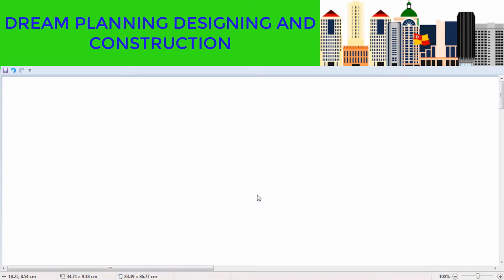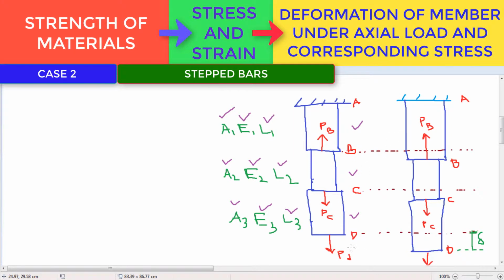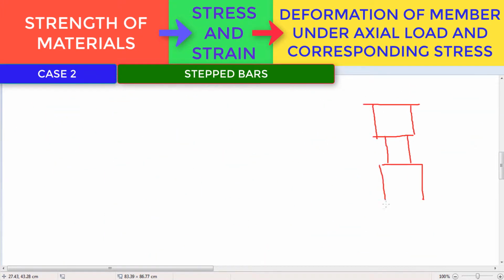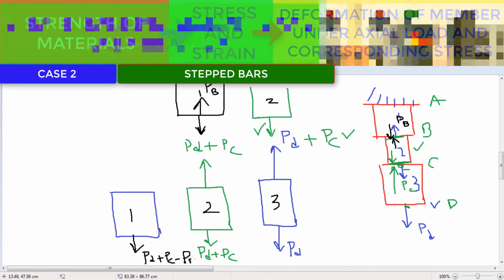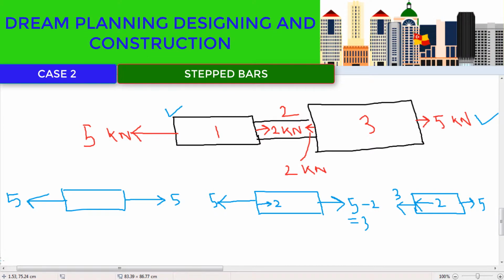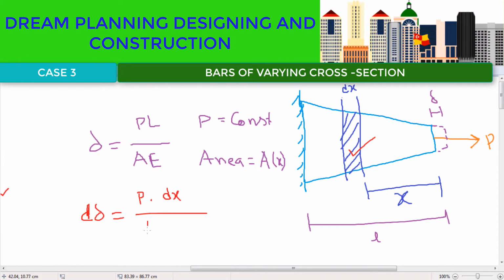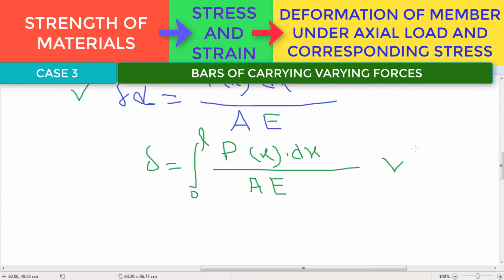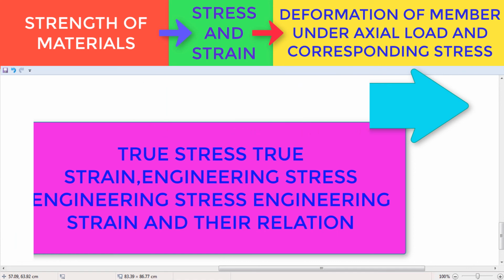DEFORMATION OF MEMBER UNDER AXIAL LOAD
STRESS AND STRAIN CONCEPT OF STRENGTH OF MATERIAL
THAT IS 5TH LECTURE OF STRENGTH OF MATERIAL.
YOU CAN FOLLOW ME THROUGH MY FB ,TWITTER & INSTAGRAM-